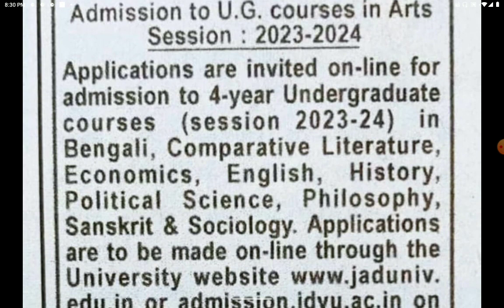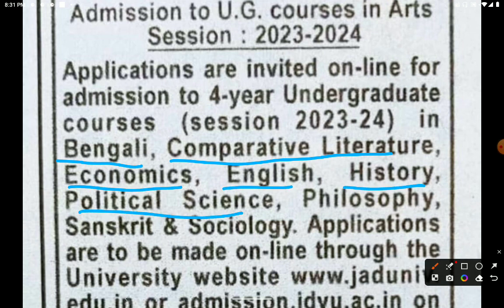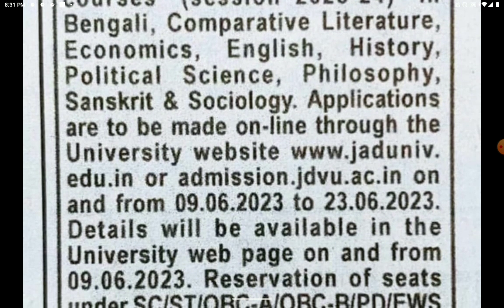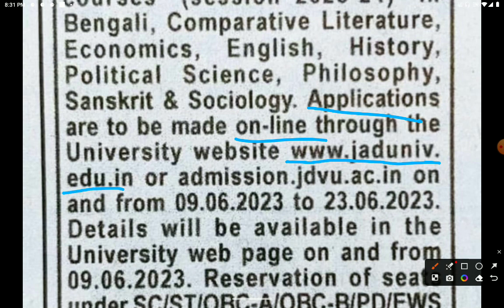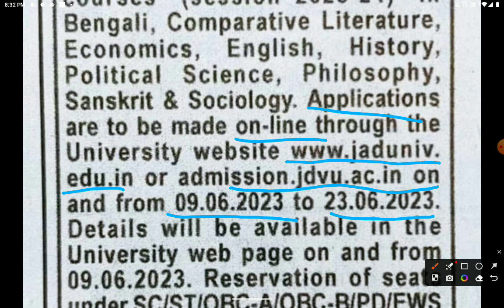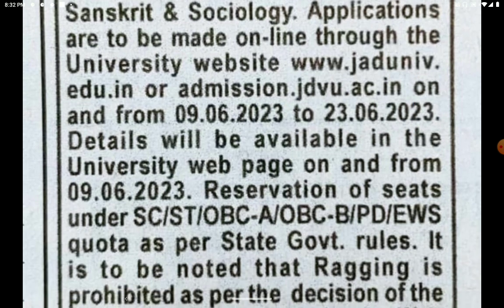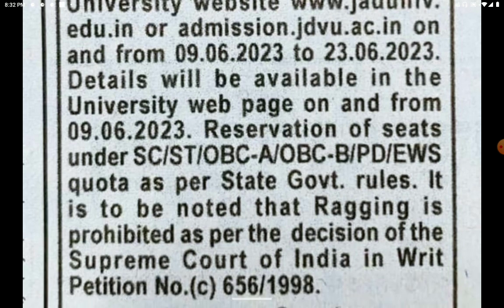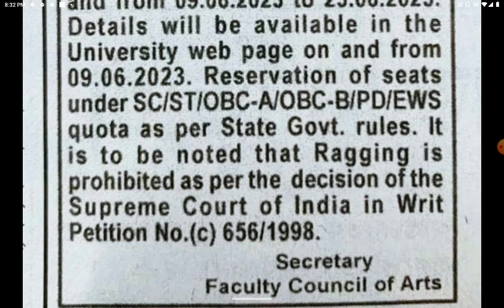JADAVPUR UNIVERSITY II 4 YEAR-UNDERGRADUATE COURSES II ADMISSION 2023-24